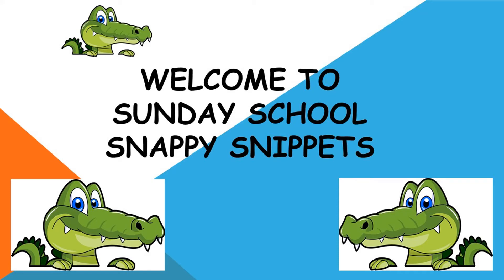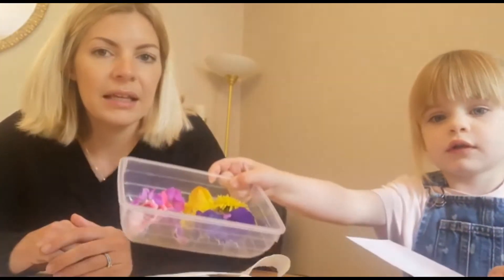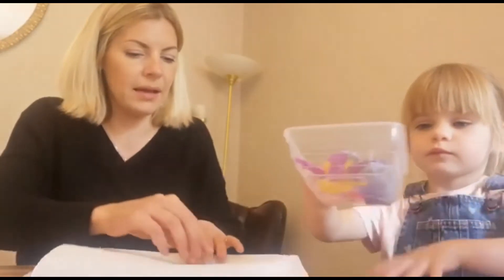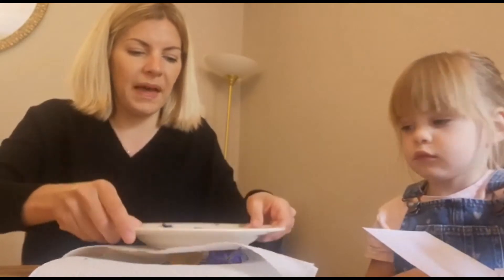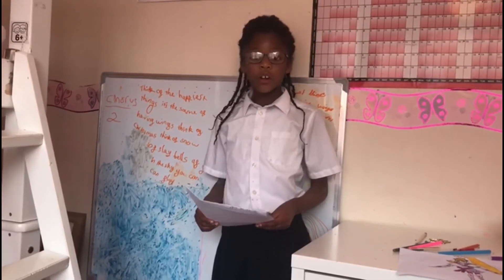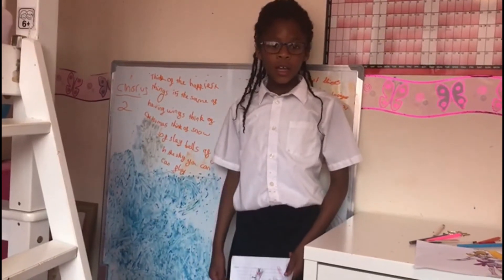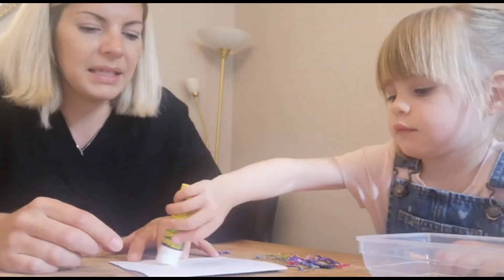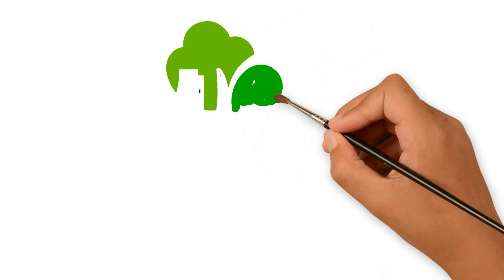Sunday School Snappy Snippet #21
Today we have a craft with Mim and Bea, and a poem from Faith!